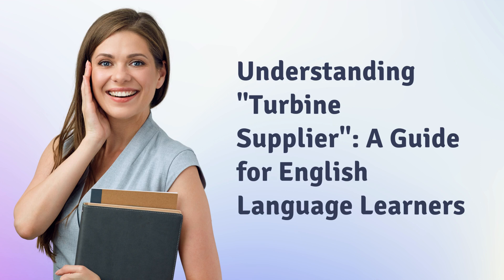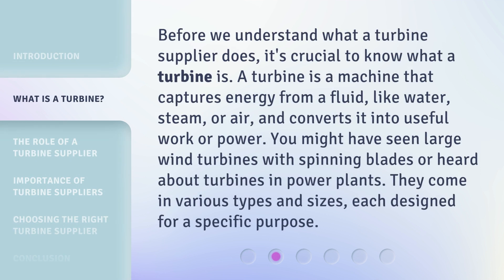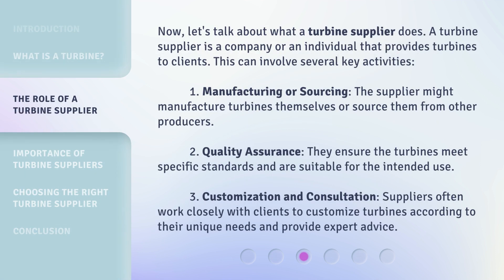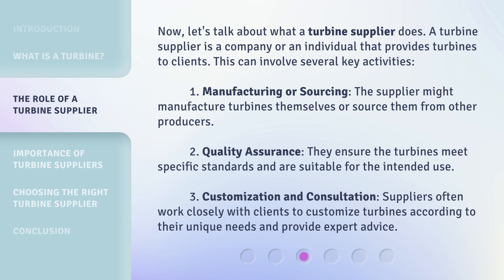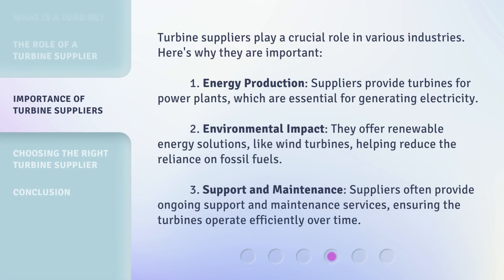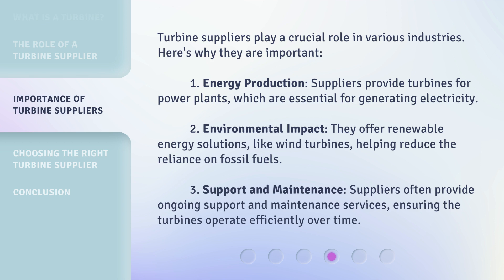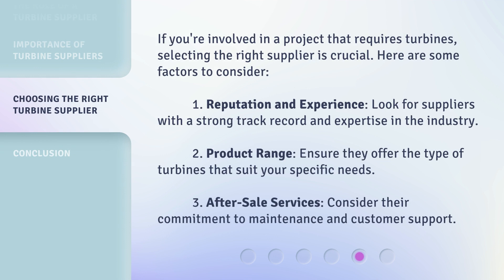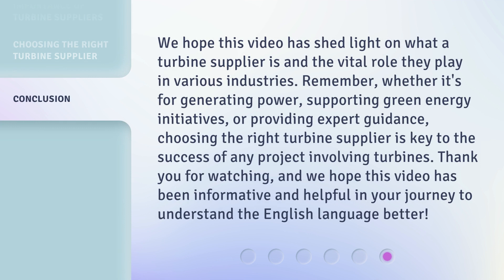Understanding "Turbine Supplier": A Guide for English Language Learners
00:00 • Introduction - Understanding "Turbine Supplier": A Guide for English Language Learners
00:29 • What is a Turbine?
00:59 • The Role of a Turbine Supplier
01:43 • Importance of Turbine Suppliers
02:22 • Choosing the Right Turbine Supplier